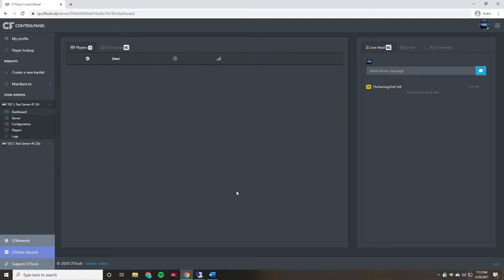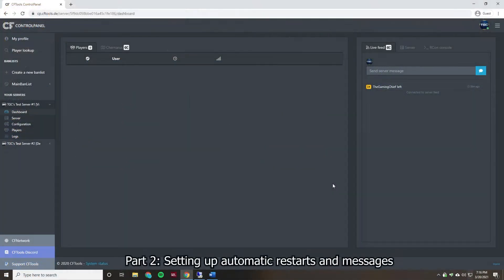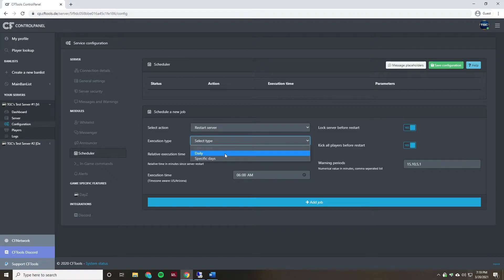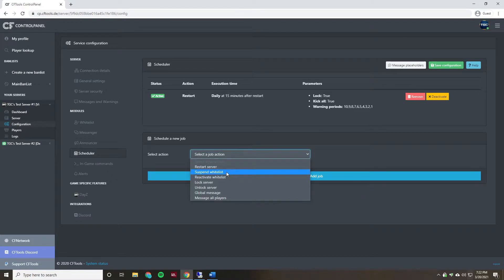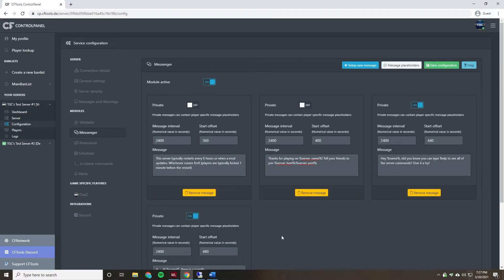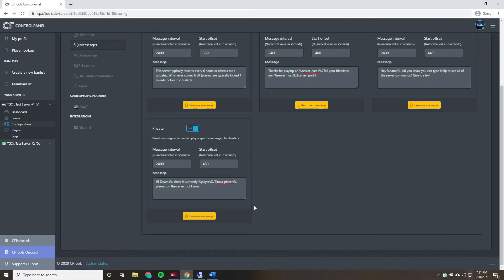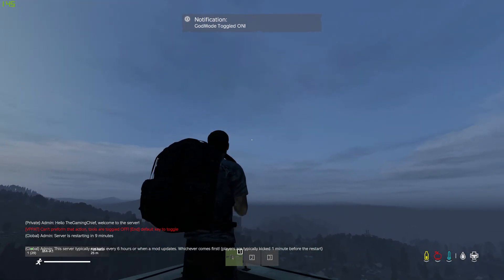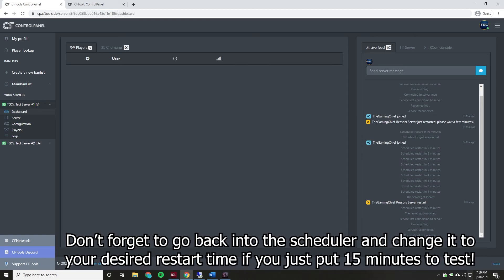Setting up automatic restarts w/ CFTools ControlPanel | DayZ Server Management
Hey everyone, in today's video I show you how to set up automatic restarts and messages with CFTools ControlPanel!

Timestamps:
Part 1 – Why use CFTools ControlPanel for automatic restarts and messages?: 1:05 – 1:59
Part 2 – Setting up automatic restarts and messages: 2:00 – 9:25
Part 3 – Testing Everything In-Game: 9:26 – 14:00